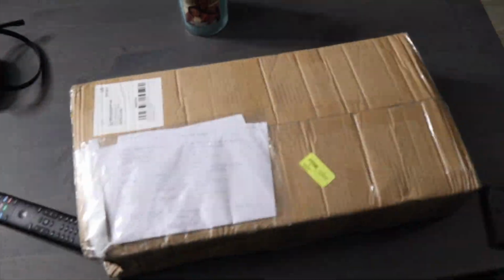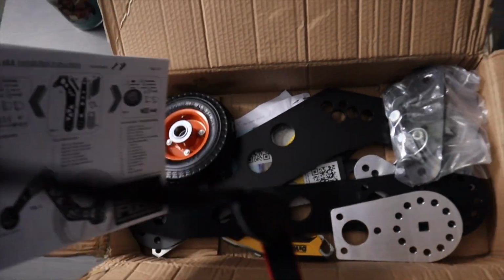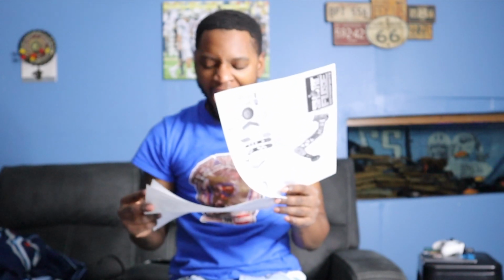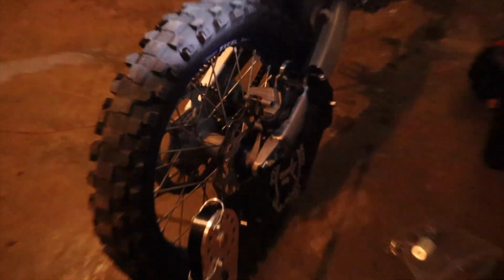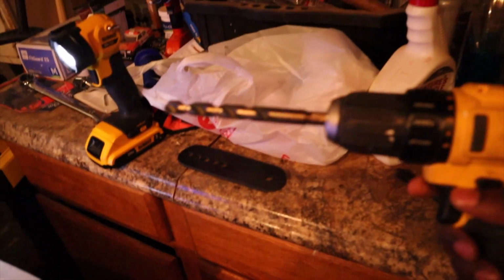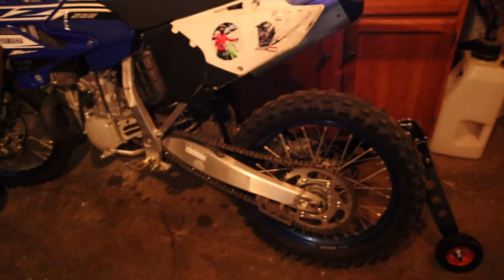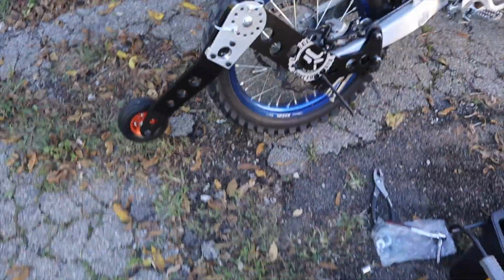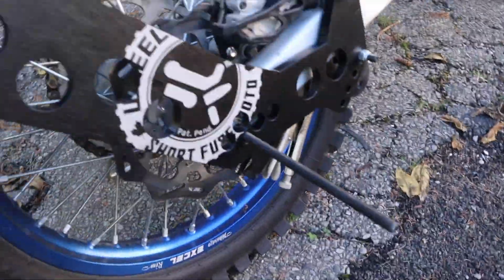UNBOXING THE WHEELIE GUARD!!!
Hello everyone In today’s vlog we are going to be unboxing the wheelie guard made by short fuse motor sports.. who’s also sponsoring the video! Make sure you check out there website if your looking for more information on the wheelie guard the link for there channel and website is below

Snapchat Teyyoung513 (follow for my daily living)